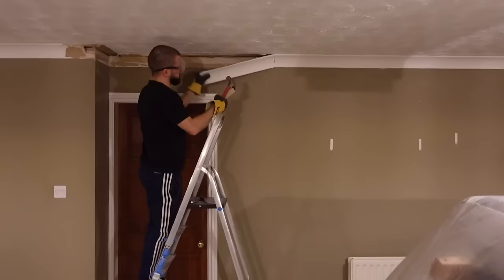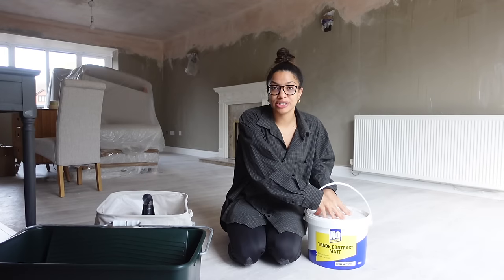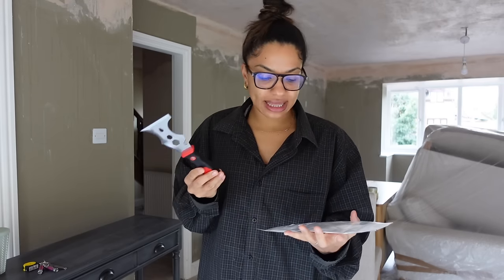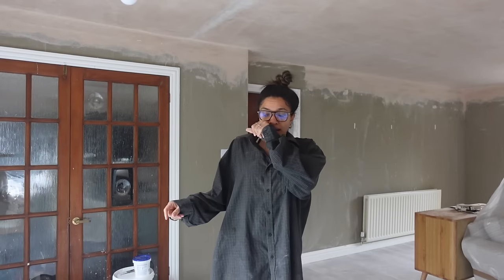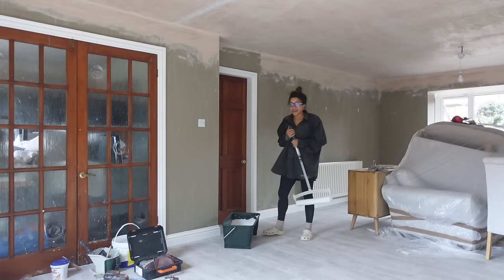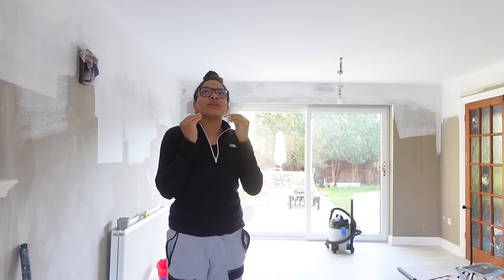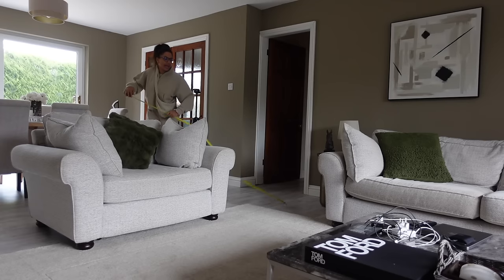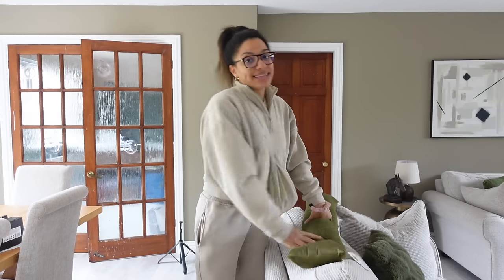Living room spruce | Painting the ceiling with a mist coat and upgrading the sofa feet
Products mentioned:

- Multiscraper tool
- Wall paint colour - Valspar Mountain Hideaway

- Sofa feet